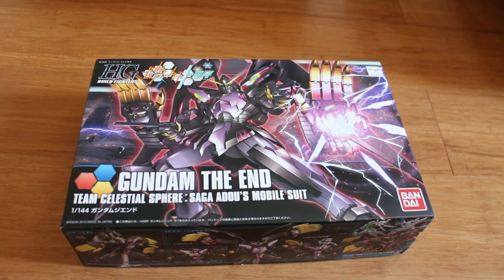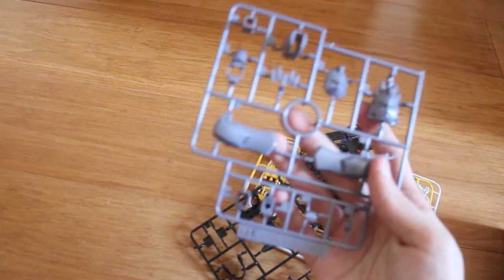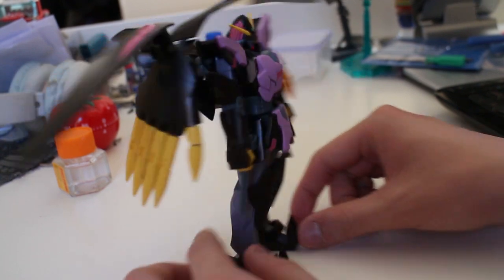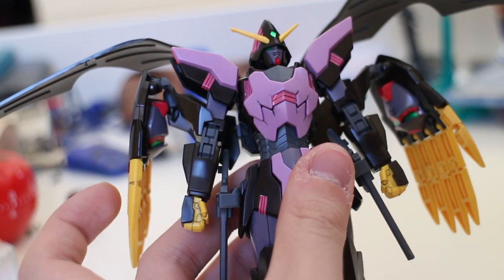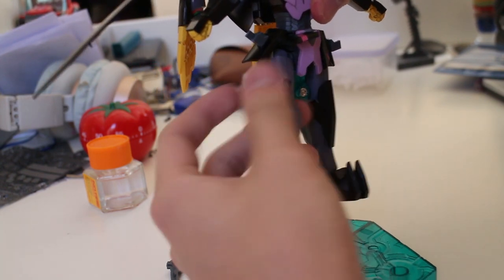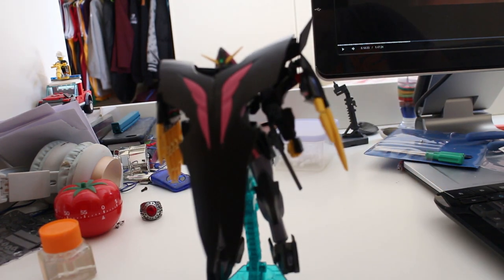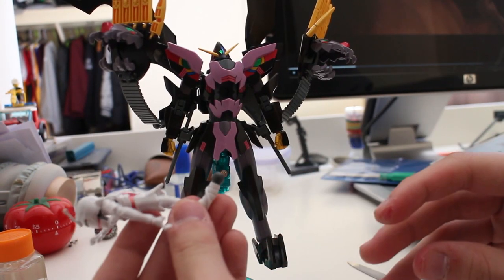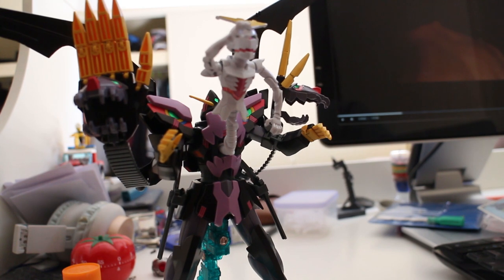HGBF 1/144 Gundam The End Review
Credit: GundamInfo
Anime: Gundam Build Fighters Try

0:00 Intro
0:13 Unboxing
4:54 Time Lapse Build
8:06 Review

Gundam The End:

This Gunpla didn't based on any kind of mobile suit, is the designed combined with Deathscythe Hell Gundam and the Devil Gundam. It got multiple forms to switch around in different situation, Guard and Offensive ones were most common ones. It got also got a hidden MS in the abdomen to be appear as surprise attack.

Weapons:

Shot the End: A pair of revolver-like handguns, it deals a little damage but fast firing, stored at the side skirt when not in use

Beam Claw: It applied on each gigantic hands, it could work as a close combat enhance weapon or it could work as blocking the attacks

Ikkaku: When the abdomen's 'mouth' opened, the inner mobile suit will pop out and give a surprise attack to the enemy. Is designed based on the Unicorn Gundam, the whole small mobile suit could rotate very fast to create destruction

Fist the End: A pair of large hands that connected to the backpack, it could either stored at the back or work as a shield. The hands got a Gundam Face on it, when it opened, it could shoot out extremely powerful beam attacks. The DE fangs were stored in the fingers as well

DE Fangs: Remote weapon that could either controlled by AI or by hand, those fangs were very sharp and hard, it functioned to penetrate through the enemy armour to cause destruction, it could also change to hexagonal formation to gain better attacks and defences

MS Built: HGBF 1/144 Gundam the End
Built Time: 32 Hours
Edit Time: 3 Hours